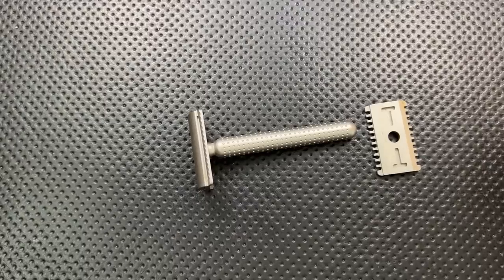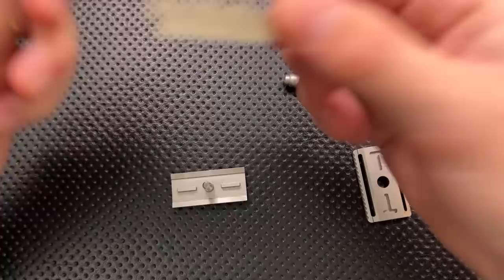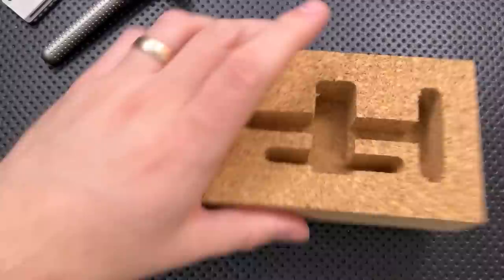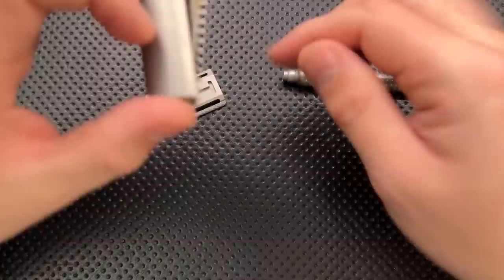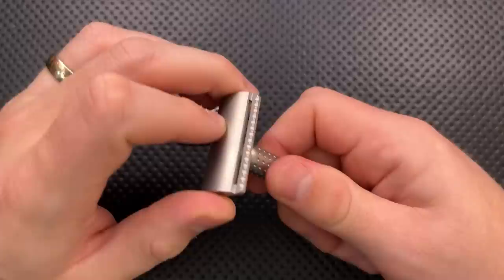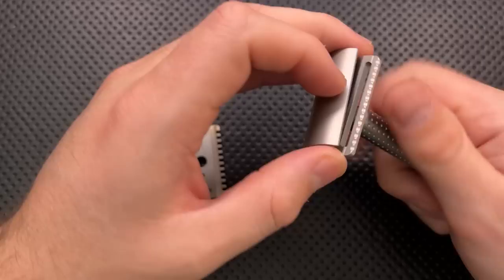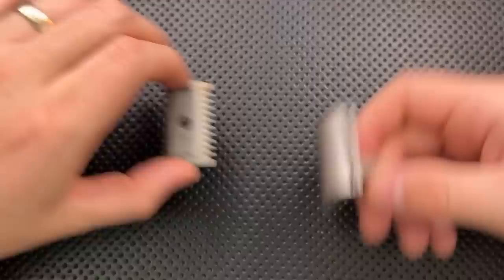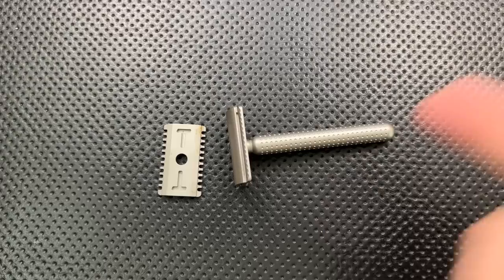The Tatara Razors Masamune Safety Razor: A Quick Shabazz Review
Today, we're going to take a look at the Tatara Masamune, a beautifully machined razor which offers great shaves, lots of options, but at a substantial price.